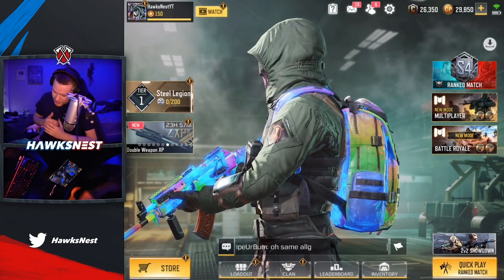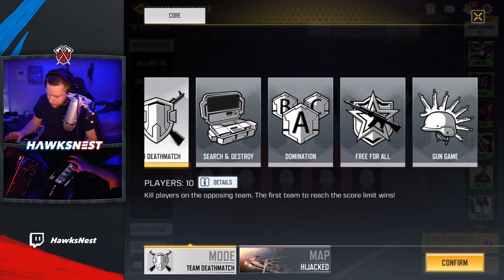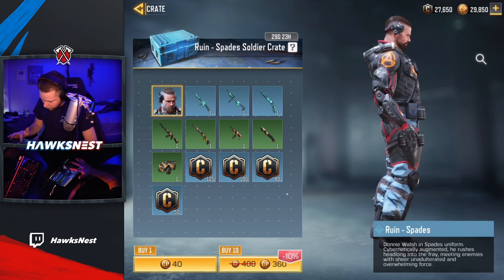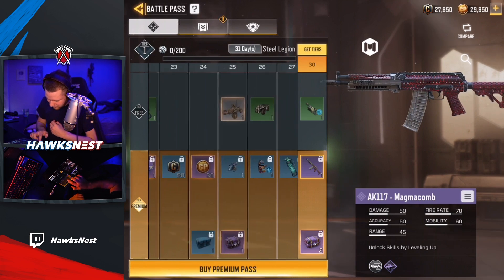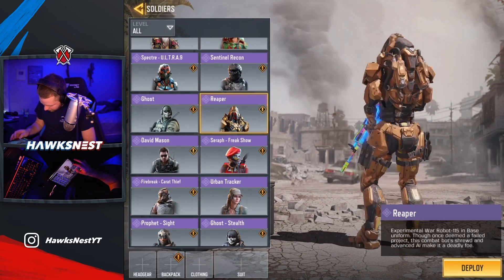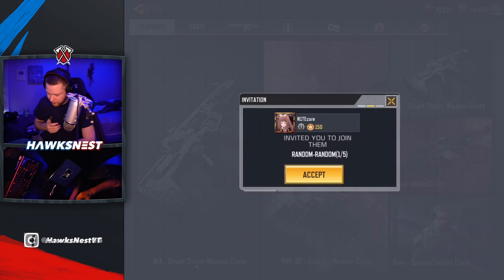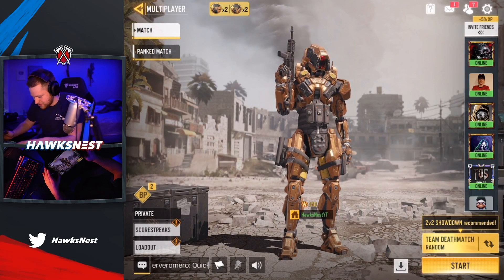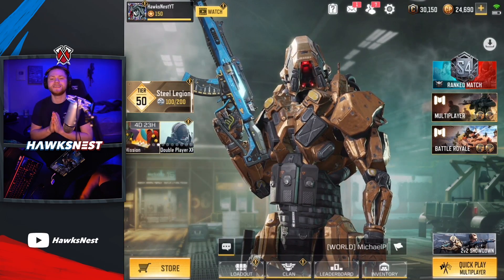NEW S5 Battle Pass REACTION (FREE NEW GUN!!! + HILARIOUS New Voice!!) | Call of Duty Mobile COD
Watch the whole video to hear the funniest thing I've ever hear/seen in COD Mobile LMAO
Follow Tribe Gaming:
Editing Program: Adobe Premiere Pro
Record Using: Elgato Game Capture Card
Thumbnails: Made by me on Photoshop